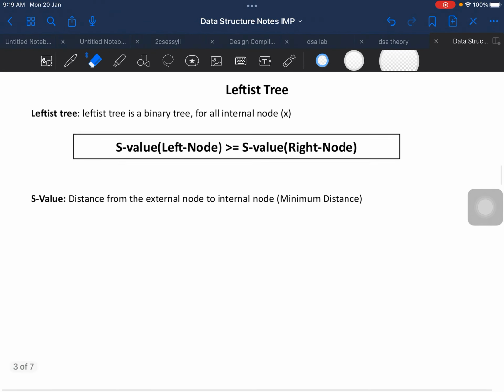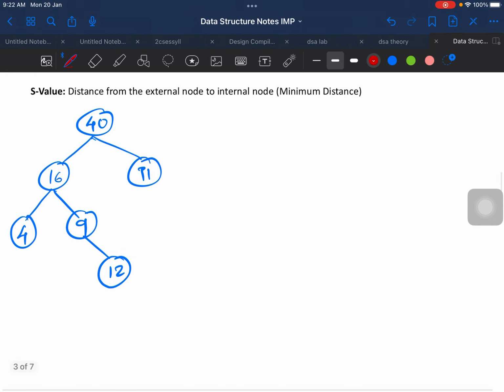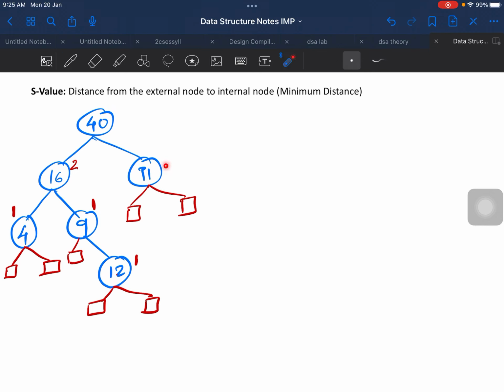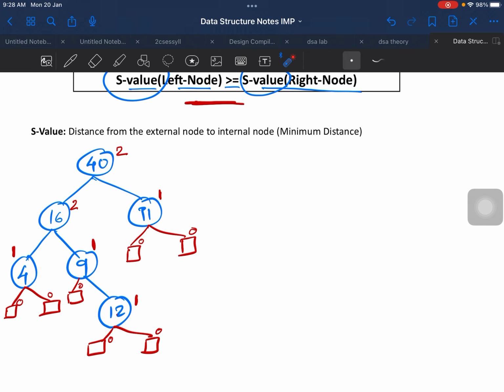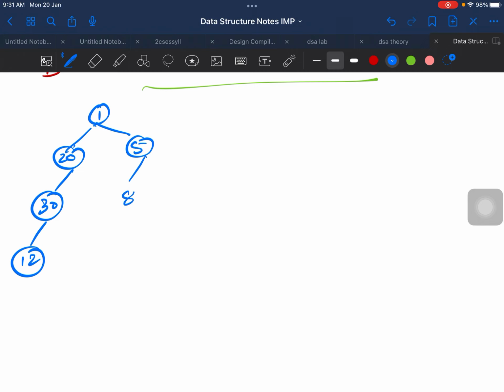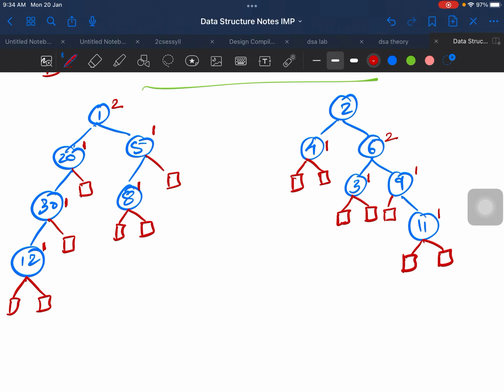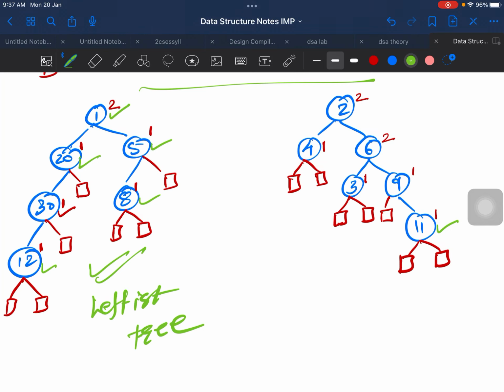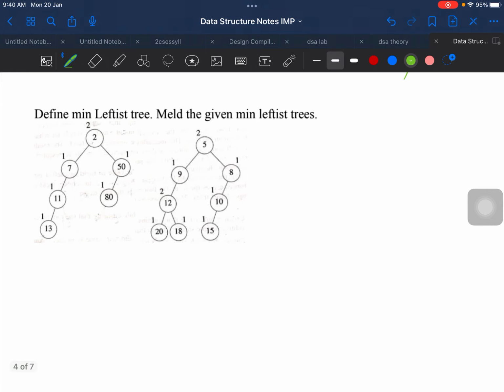Leftist Tree Introduction | How to identify Leftist Tree | S-Value Concept | Data Structure | BCS304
Welcome to this detailed tutorial on Leftist Trees! In this video, we’ll cover:
✅ What is a Leftist Tree?
✅ How to identify Leftist Trees.
✅ Understanding the S-Value Concept.
✅ Applications and implementation of Leftist Trees in Data Structures.

This video is part of the BCS304 course and is perfect for computer science students and coding enthusiasts looking to strengthen their knowledge of advanced data structures.

📢 Follow us for more updates on Data Structures and Algorithms!